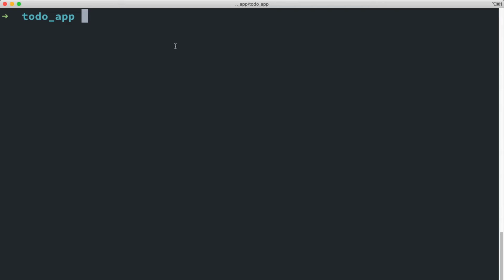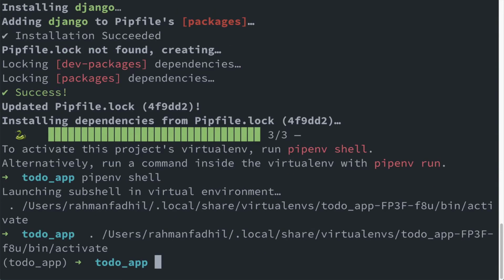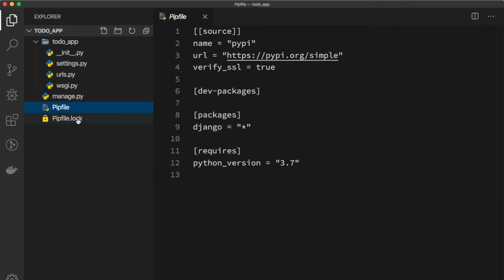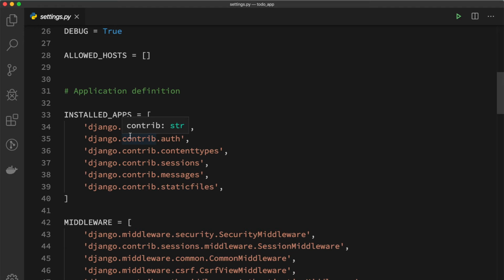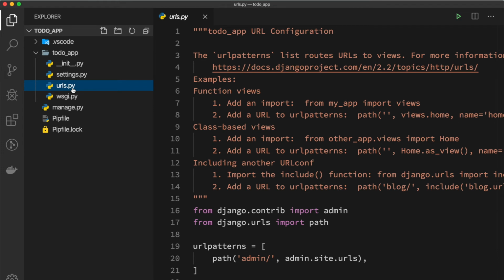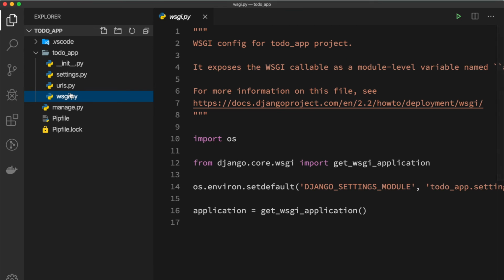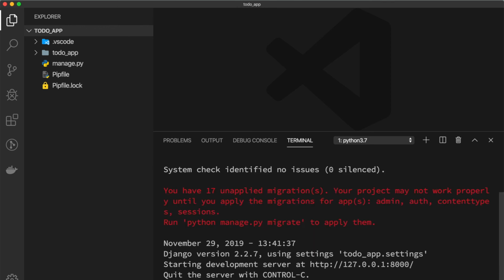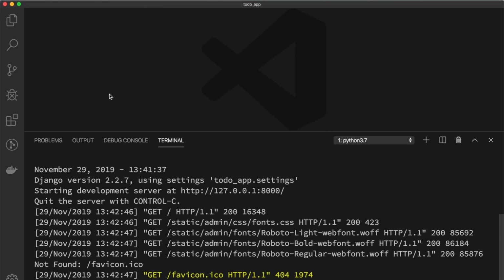Django for Beginners #2 - Project Setup